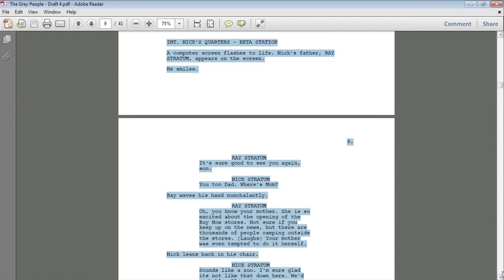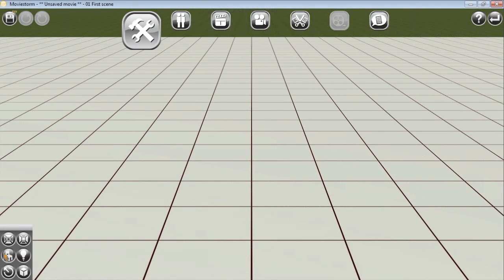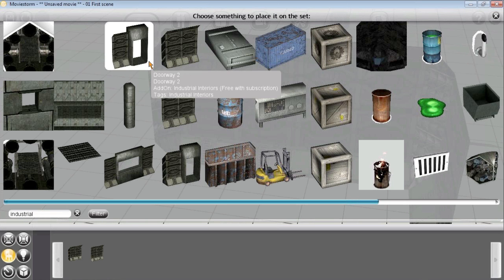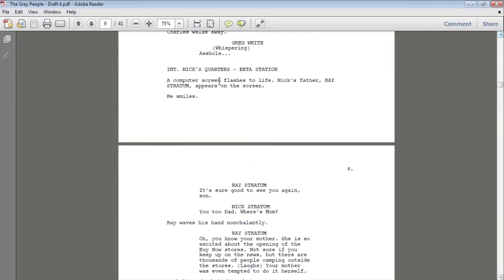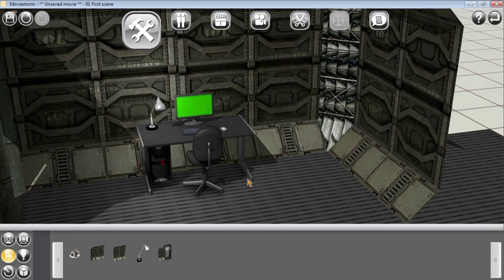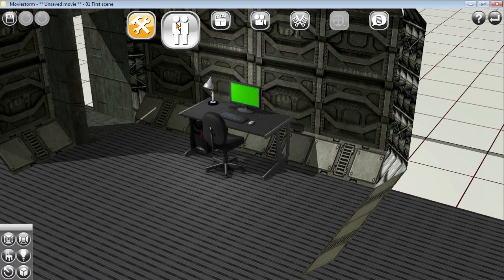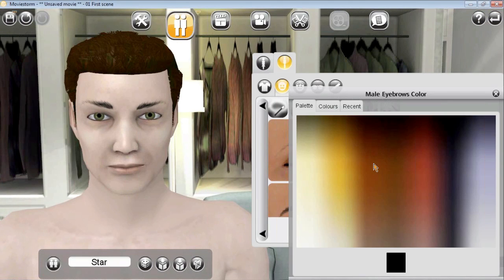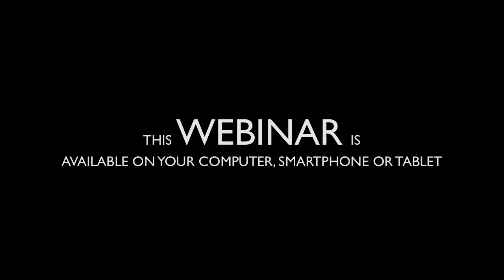Machinima Animation For Previz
One of the greatest benefits of being a filmmaker today is the vast amounts of tools and techniques for artistically telling your story.

Animation, as one of those accessible tools, is being used today by small and big-name studios to create short films, feature films, previz and everything in-between.

Unfortunately, for independent filmmakers with or without a background in animation, this can be a very technical and expensive proposition.

In this webinar you'll learn about some of the animation tools of Machinima that you can use to pre-visualize your next production! The presenter will start with a scene from a script and create a previz of that scene, showing you how to use the tools of previz and more importantly, why you should previz your next production.